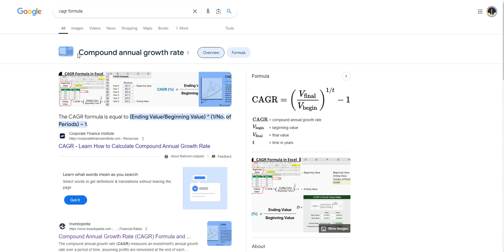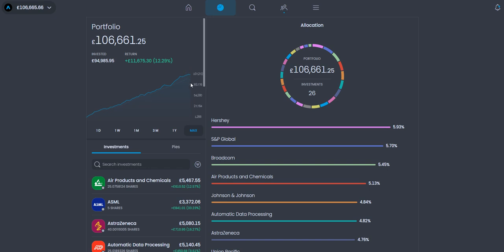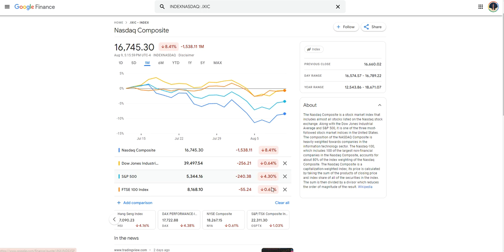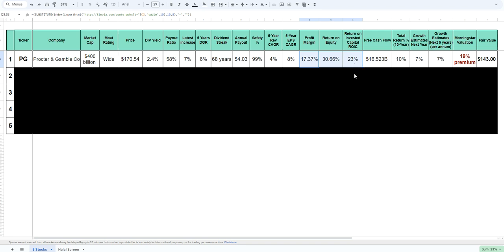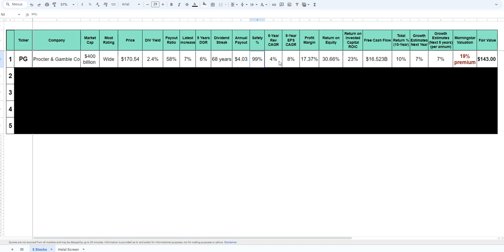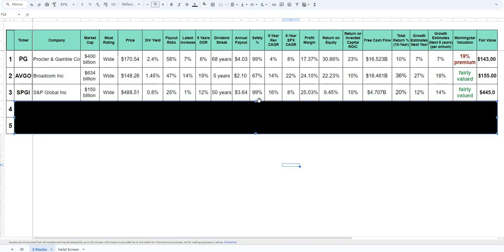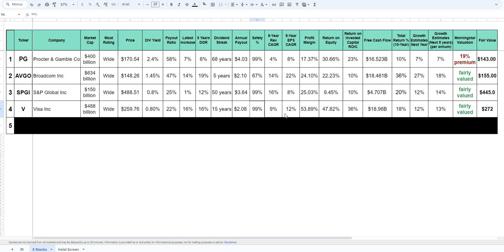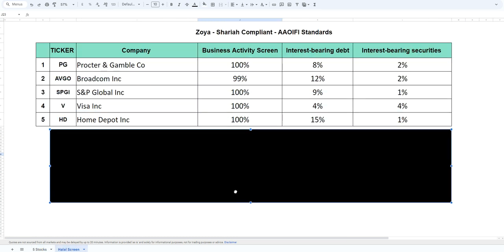My Top 5 Favourite HALAL Dividend Stocks 2024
Hey friends, Assalamu Alaikum, in today's video we will check My top 5 Favourite HALAL Dividend Stocks 2024.

If you would like a copy of my Spreadsheet then check out these links.
Open the files, click "Make a copy" and save it in your own Google Drive and enjoy it.

The investment apps I use are Trading 212 and Freetrade. Join me and invest commission-free

You will get a free share and I will get one too, so happy days.

Books that helped my journey (Amazon Links to Books):

The Intelligent Investor
One Up On Wall Street by Peter Lynch
Warren Buffett and the Interpretation of Financial Statements
7 Secrets to Investing Like Warren Buffett
MONEY Master the Game: 7 Simple Steps to Financial

Unshakeable: Your Financial Freedom Playbook
Millionaire Teacher: The Nine Rules of Wealth You Should Have Learned in School
Millionaire Expat: How To Build Wealth Living Overseas
Rich Dad Poor Dad